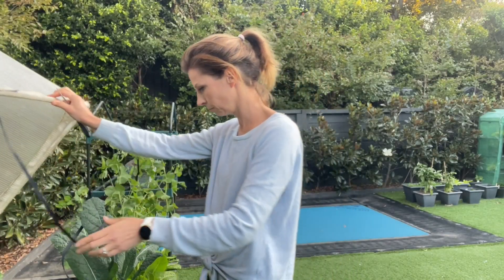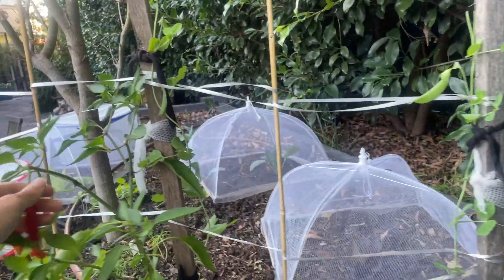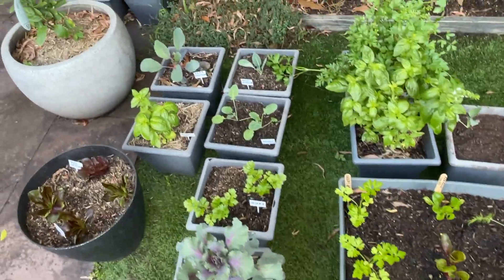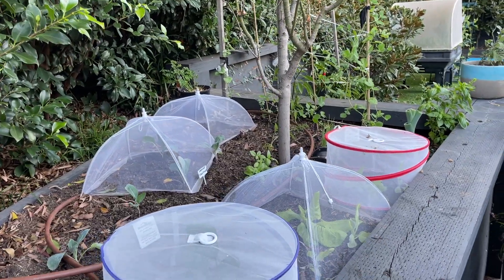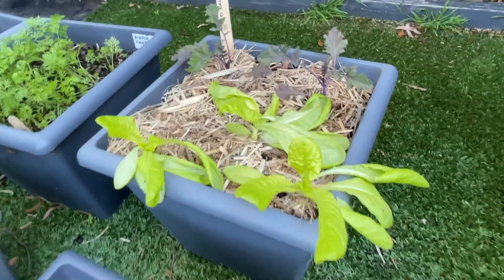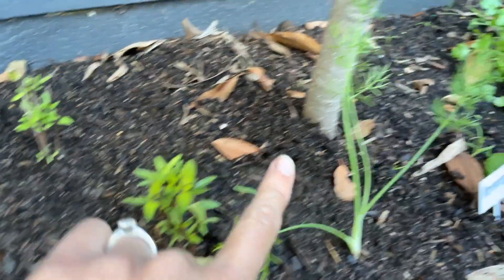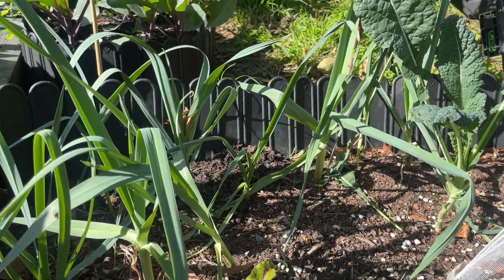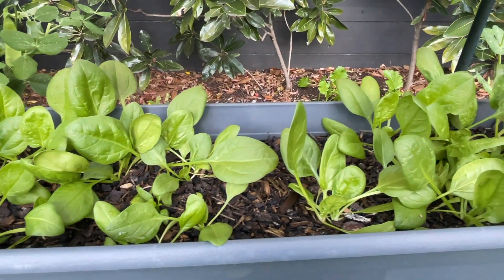MAY vegetable garden tour! Best WINTER seedlings to plant in Melbourne - vege gardening Australia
Our May vegetable garden tour in Melbourne is here!

I take you on a tour of all the Winter seedlings we've planted ready for a Winter of delicious vegetable gardening in Melbourne, Australia and show you how everything looks in May.

After a strange summer and autumn, some of our summer vegetables are still producing (believe it or not!), but I'm slowly pulling them out to make way for vegetables that will survive the winter months here in Melbourne, Australia.

The things we have growing in our vegetable garden in Australia include Tuscan Kale, Purple Broccoli, Broccolini, Purple, orange and yellow cabbage, rainbow chard, lettuce, leek, coriander, basil, snow peas, sugar snap peas, spring onion, and lots more!

Know someone with a great edible, sustainable or unique vegetable garden we should feature?

Winter seedlings! What to plant in Melbourne for Winter. May vegetable garden tour in Australia (Melbourne)